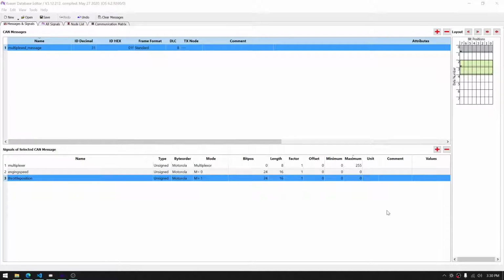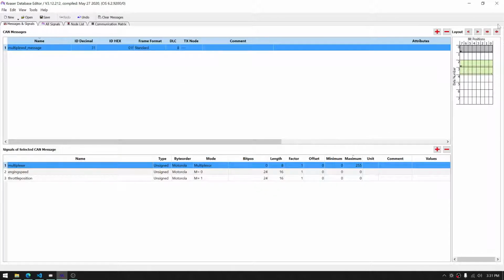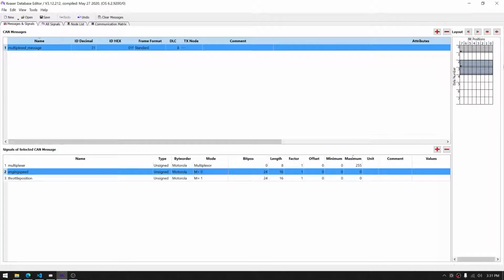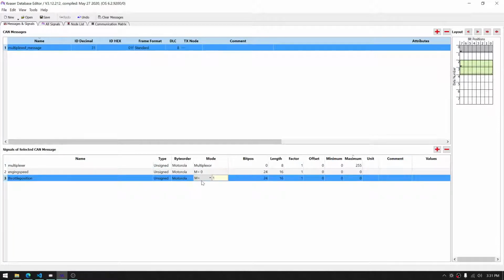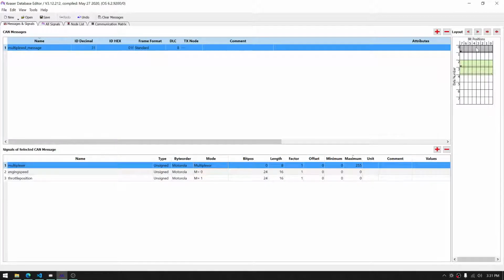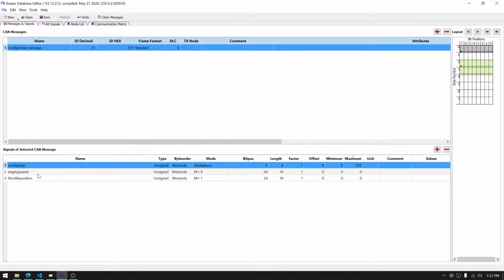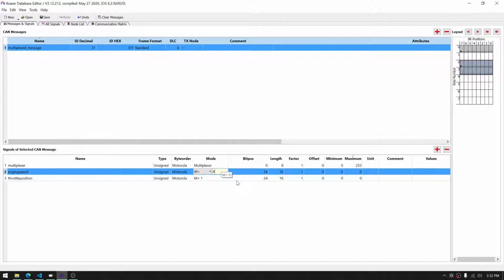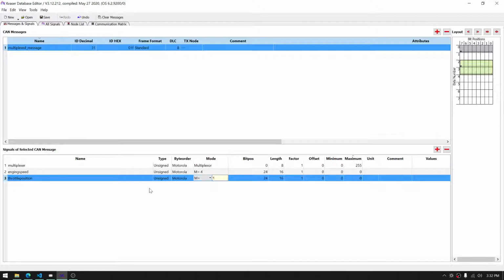Setting up a multiplexed message in Kvaser Database Editor 3